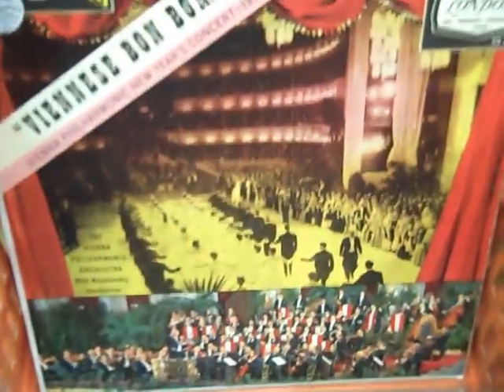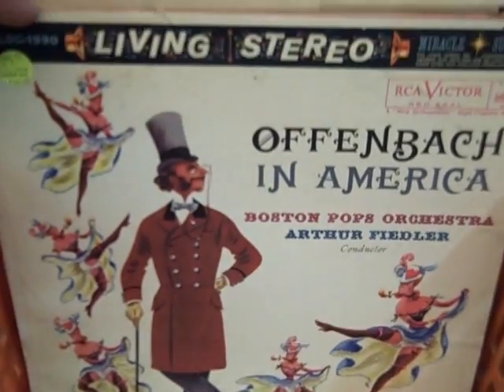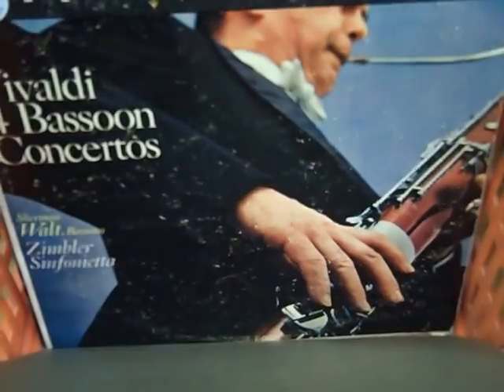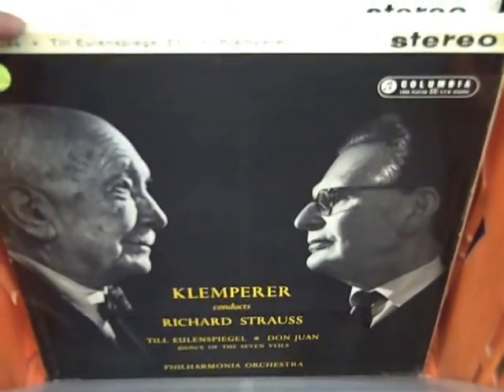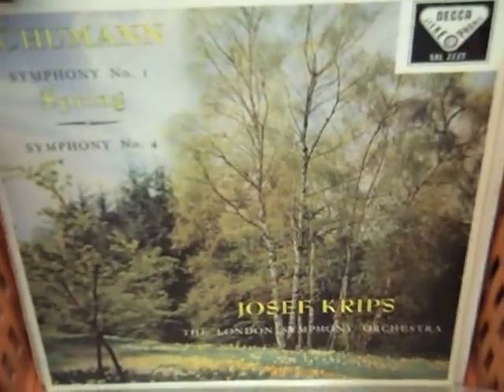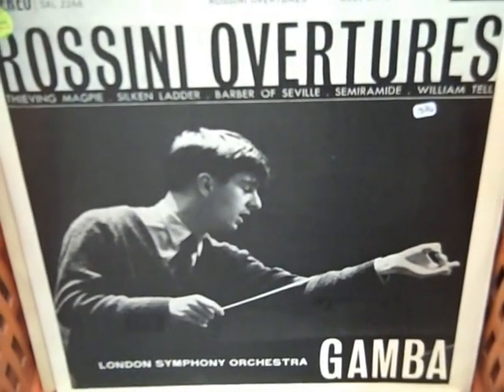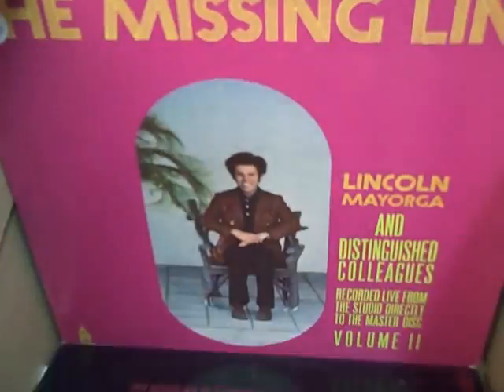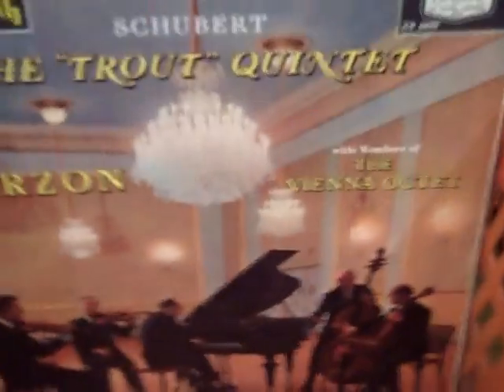Audiophile vinyl, Columbia SAX, Decca SXL, RCA Shaded Dogs & more at Princeton Record Exchange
Hello from Princeton Record Exchange,

Recently arrived: over 200 Classical Audiophile LPs!

It feels like it has been ages since we have had a large quality classical audiophile collection come in, but we are pleased to announce a great one today.  For those not in the know, these types of records were mainly produced in the late fifties through the mid-to-late sixties using all-tube recording equipment on high-quality virgin vinyl. They are sought after as much for their sonic qualities as for their performances.  Some folks think these are the perfect media to showcase their premium stereo systems.

This collection includes many RCA Shaded Dogs, Mercury SRs, and other miscellaneous audiophiles, but the real highlights are an incredible assortment of British imports.  There are dozens of original Columbia SAXs, (blue/silver labels and slightly later red/black), early Deccas (many wide-bands, both edition 1s and edition 2s), and early E.M.I.s (blue/gold labels); its a rare day that we see so many of these rare British pressings at one time.

Because of the scarcity of these records, and because so many of our valued customers are looking for them, we do request that you do not call us to put items on hold. We want to make sure that everyone has an equal opportunity to buy them. First come, first served please!

Also note if you are not familiar with our store...we are a bricks-and-mortar walk-in store only. We do not ship.

Best Regards,

Jon Lambert
General Manager
Princeton Record Exchange
20 S. Tulane St., Princeton, N.J.